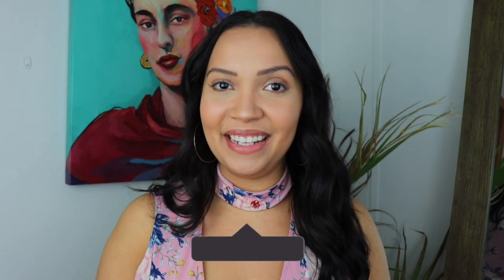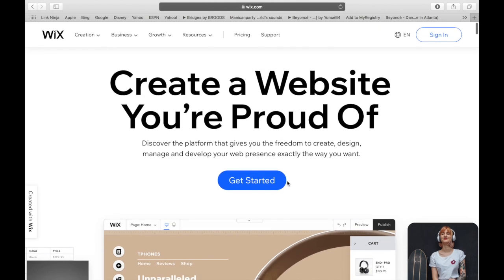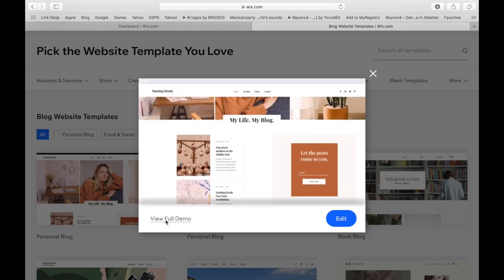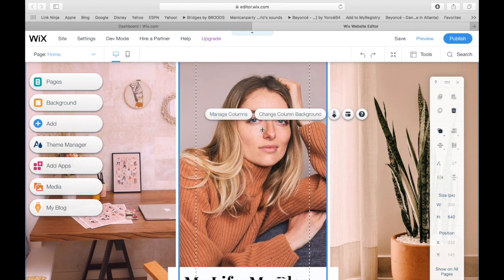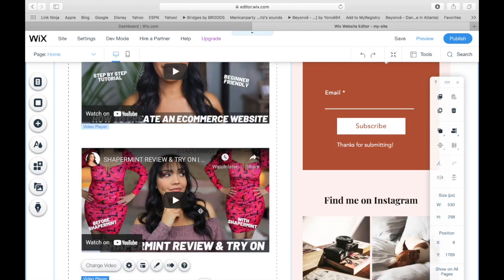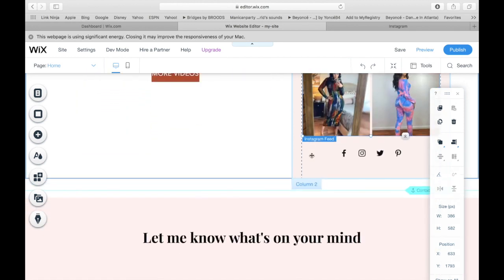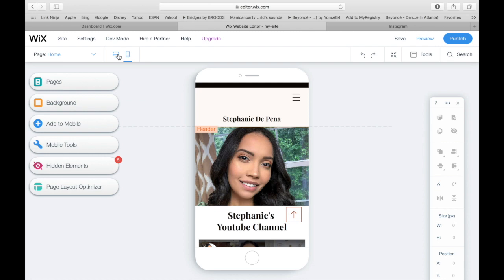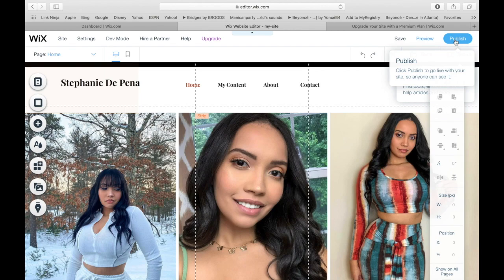How To Create A Website For Content Creators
For today I wanted to share with you how to create your own website as a content creator. If you have a youtube channel, a podcast or an influencer creating your own website is a must and a way for brands to know who you are and all your work in one place. I go thru all the important steps in creating your website no matter how much experience you have, anyone can do it.

Chapters:
0:00 Introduction
1:21 How to Start Your Website
3:47 Editing Your Template
5:58 Adding Your Content
9:19 Making Your Website Mobile-Friendly
9:54 Choose Your Wix Premium Plan
11:05 Publish Your Website
11:17 Outro

Disregard these Keywords:
content creators website,
how to create a website for beginners,
youtuber website,
content creator,
content creation,
podcast website,
making a youtuber website,
vlog website,
wix tutorial,
wix website,